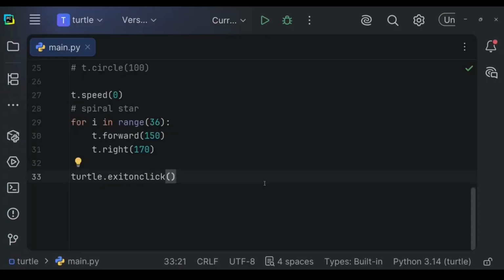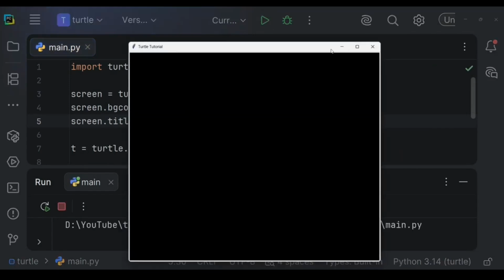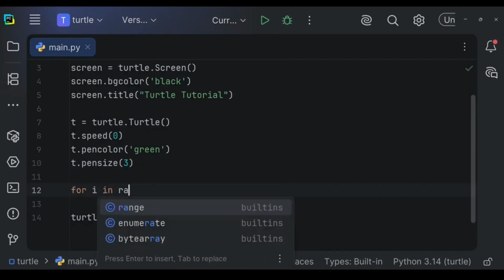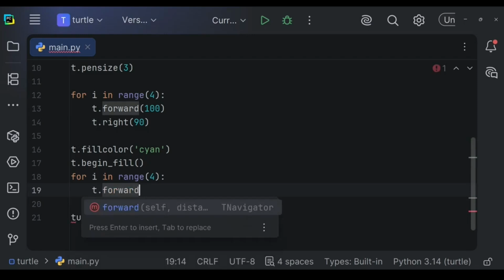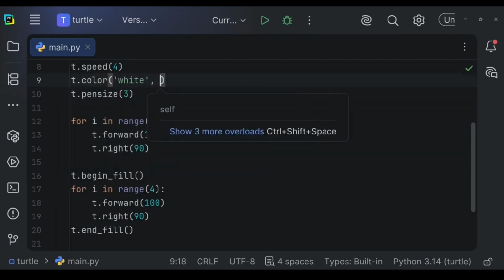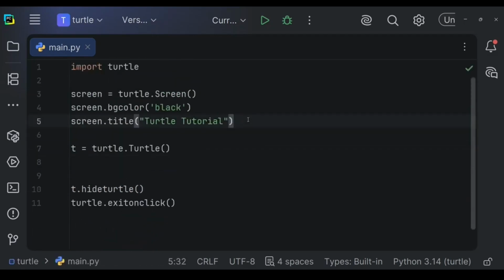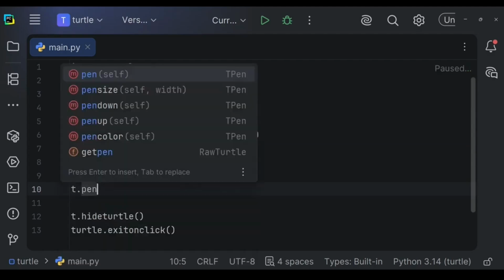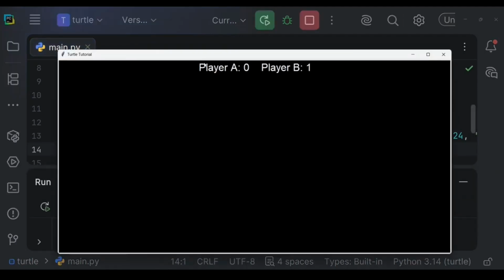Python Turtle in VS Code – Control the Screen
Learn how to control the Turtle screen in Python and fix common issues like "turtle graphics not working" or "not responding" in VS Code! This tutorial covers setting up Python Turtle in Visual Studio Code, controlling screen size and background, using RGB colors for cool effects, and even creating turtle graphics that look like 3D art. Great for beginners who want clean, working turtle code every time.
📌 What you'll learn:
✅ How to set up and run Turtle in VS Code
✅ Controlling the turtle screen (size, background, title)
✅ Fixing "Python Turtle not working / not responding" errors
✅ Using RGB colors for vibrant turtle designs
✅ Creating cool turtle patterns with a 3D-style illusion